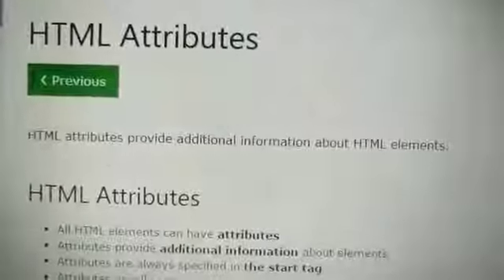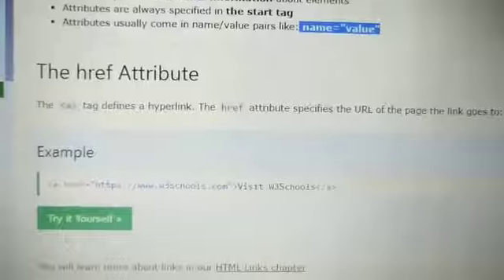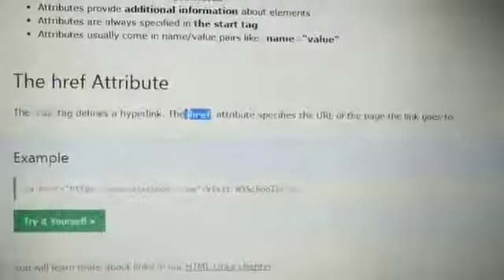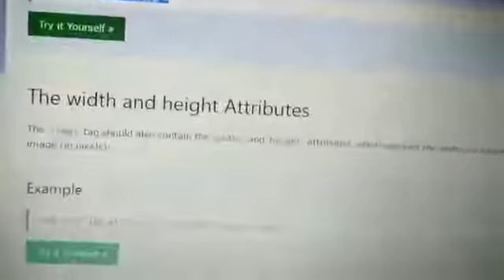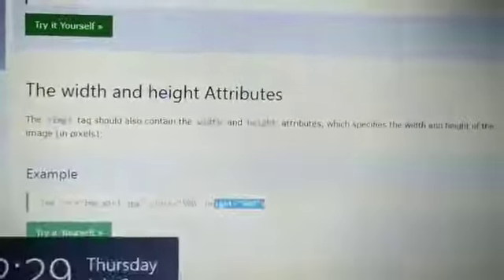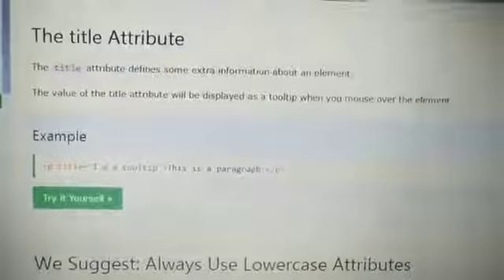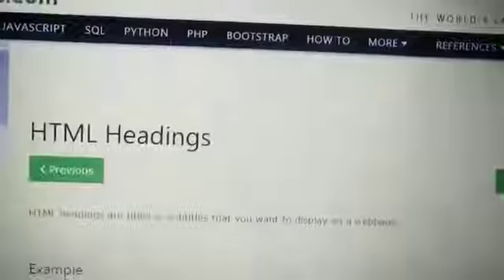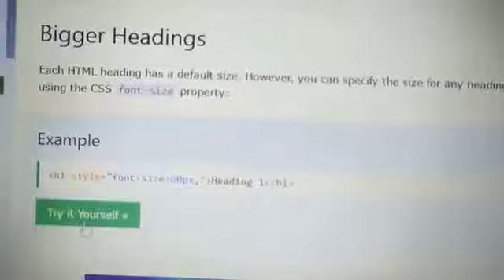Class 8 Computer Ch-5 Creaing Webpage with HTML practical demonstration Part 2